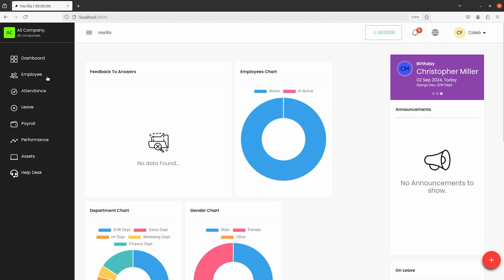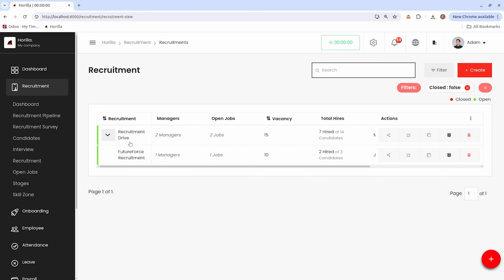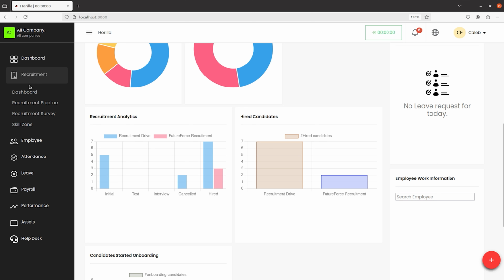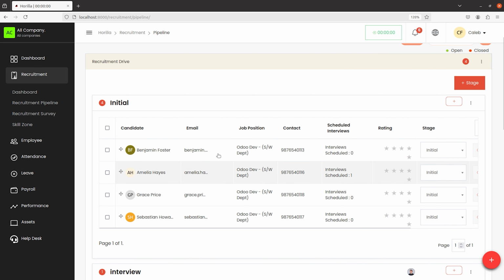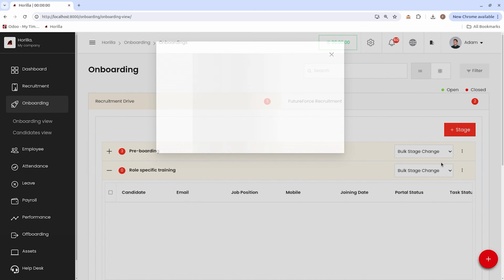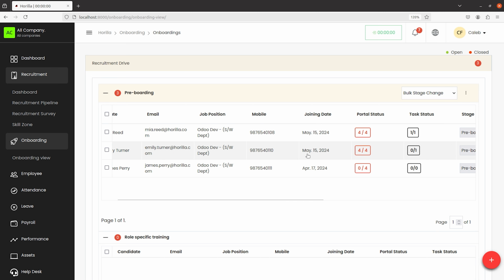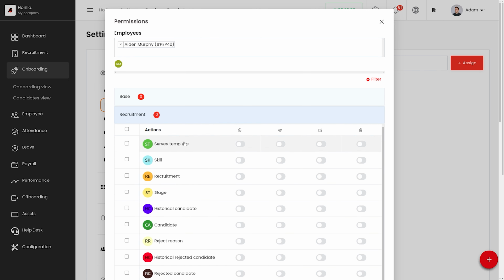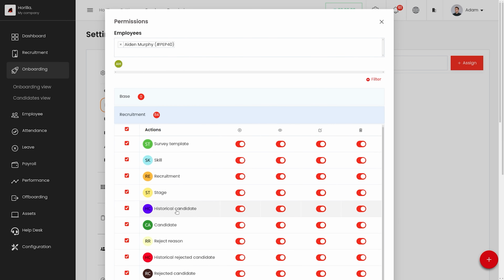What are the Different Onboarding User Levels in Horilla | Free HRMS | Free Onboarding Software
In HRMS, onboarding refers to assisting new hires in becoming a part of the team. Pre-boarding, where they get ready before beginning, orientation, where they learn about the firm, compliance, where they obey the regulations, integration, where they seamlessly join the team, and follow-up, where they ensure they're settling in well, are some of the phases that are included. Because it makes new hires feel at ease, informed about how things operate, and like a member of the team, onboarding is crucial. It feels like extending a hearty welcome to them and assisting them in preparing to deliver the company's best job. Great work experiences are paved with good onboarding!

In Horilla, different user levels or roles are typically set up to manage permissions and responsibilities during the onboarding process. These user levels define what actions individuals can perform, what data they can access, and what they are responsible for within the system. Each role or user level has specific access rights that are aligned with their job function in the onboarding process.

The superuser will have full access to all the modules, including onboarding, employee management, payroll, and reporting. They can manage everything for every employee and then we can set managers for recruitment and onboarding. And for each onboarding stage, we can set different onboarding managers and also for different tasks.